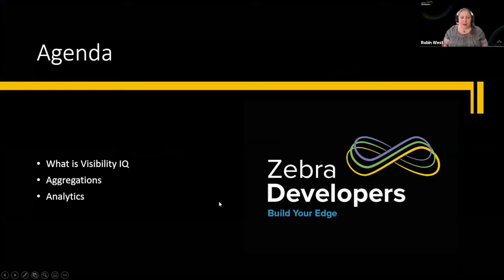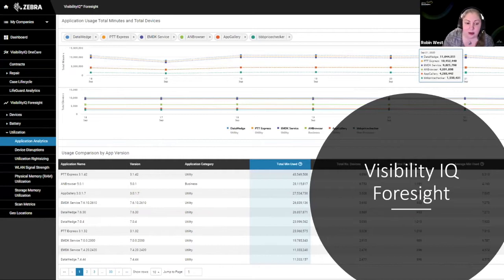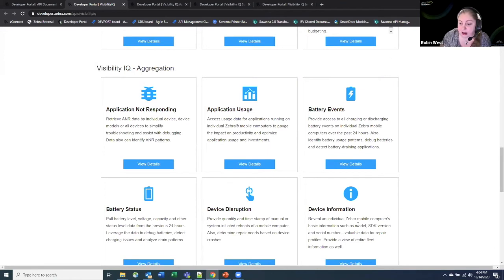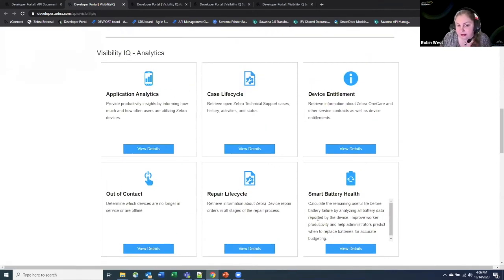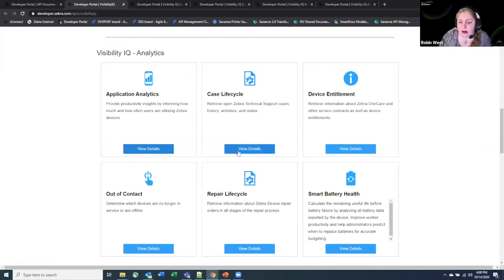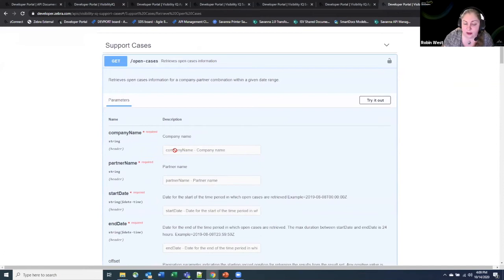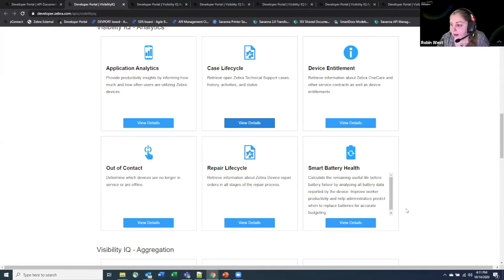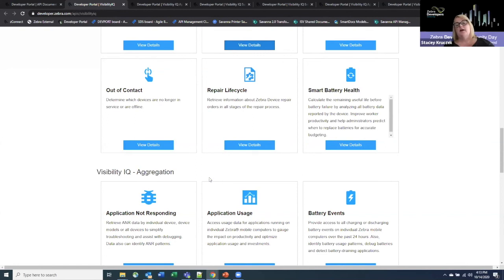Zebra DevTalk | Community Day | Zebra Data Services How it All Fits Together | October 2020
An overview of Zebra Data Services, Visibility DNA, and our APIs. Interested in learning more about Zebra's software suite? to find out more.